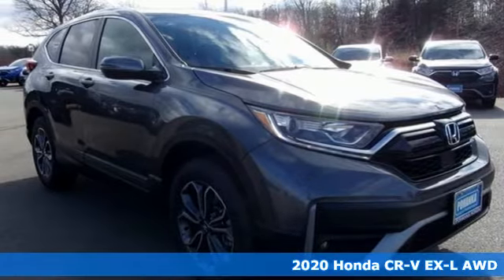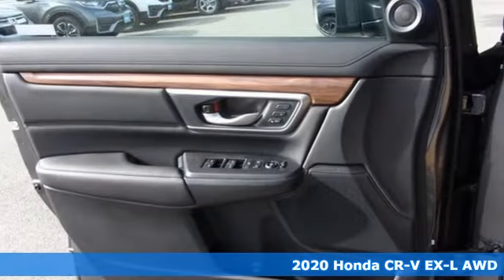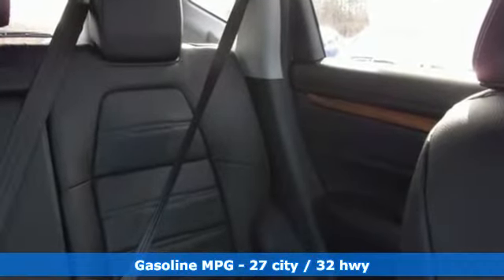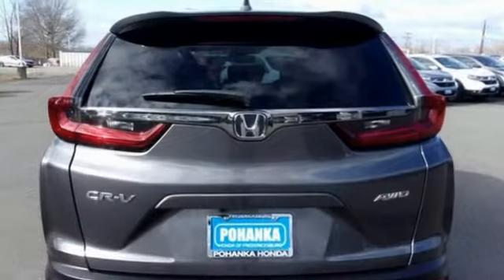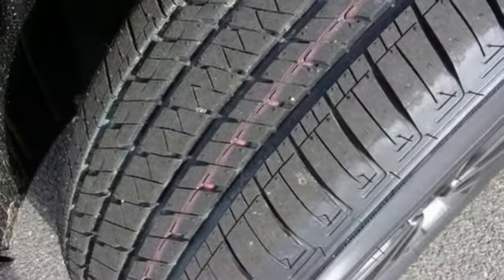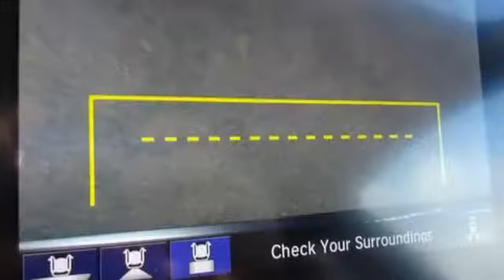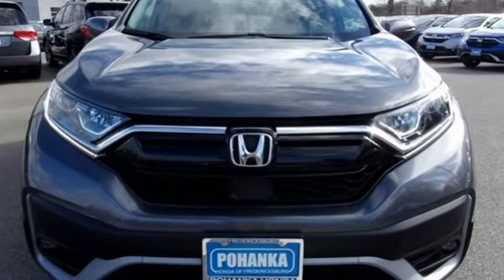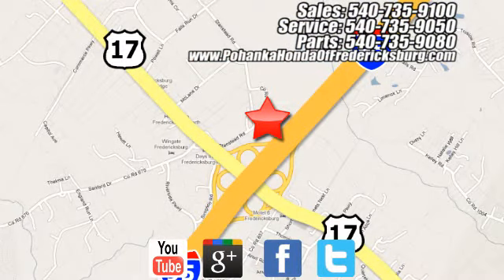New 2020 Honda CR-V Fredericksburg VA Richmond, VA FLH615869 - SOLD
Year: 2020
Make: Honda
Model: CR-V
Trim: EX-L
Engine: 1.5L I4 DOHC 16V
Transmission: CVT
Color: Gray
Interior: black
Stock #: FLH615869
VIN: 2HKRW2H83LH615869
modern steel metallic 2020 Honda CR-V EX-L AWD CVT 1.5L I4 DOHC 16V 27/32 City/Highway MPGbrbrbrWe make every effort to provide accurate information but please verify options and price with management before purchasing. All vehicles are subject to prior sale. All financing is subject to approved credit. Dealer installed options are additional. Stock photo colors, options and trim levels may vary. Not responsible for typographical errors. Published price subject to change without notice to correct errors and omissions or in the event of inventory fluctuations. Vehicles may be in transit to dealer. Vehicle photos may not match exact vehicle. Please call to confirm availability status. All prices exclude taxes, title, license, and a $799 documentation fee. Model tested with standard side airbags (SAB). Government 5-Star Safety Ratings are part of the National Highway Traffic Safety Administration (NHTSA). New Car Assessment Program **Based on model year EPA mileage ratings. Use for comparison purposes only. Your mileage will vary depending on driving conditions, how you drive and maintain your vehicle, battery pack age/condition, and other factors.

Address:
60 South Gateway Drive